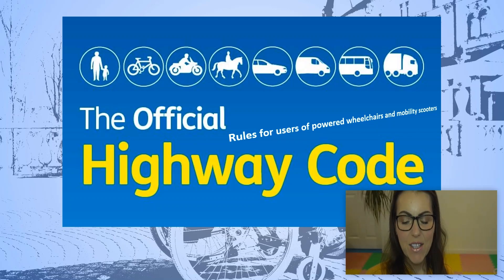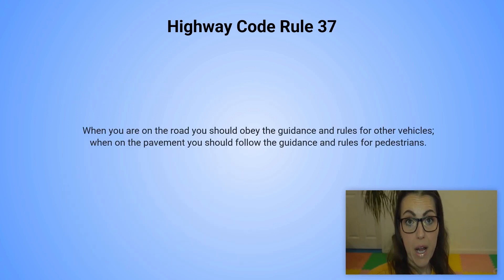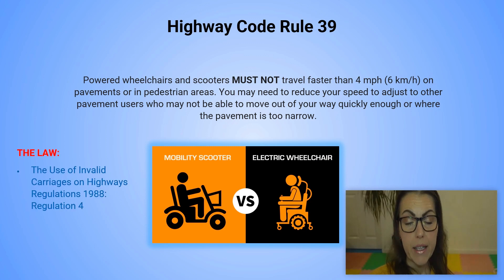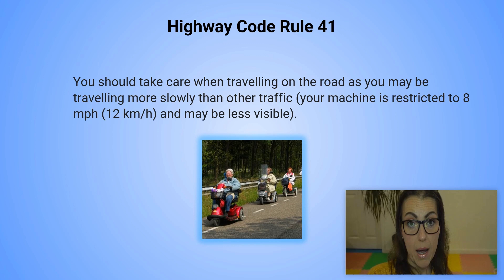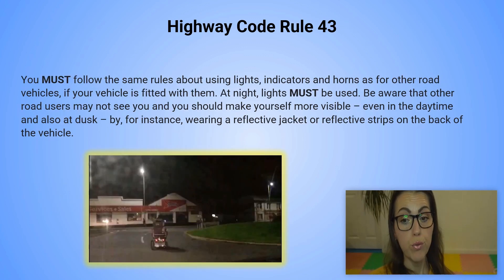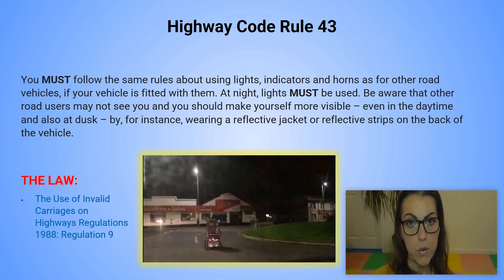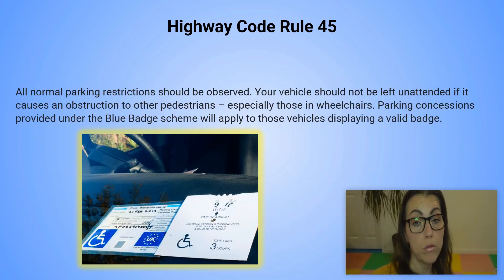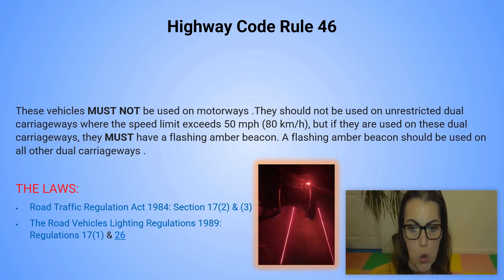Confused About Scooters & Wheelchairs on UK Roads? Rules 36-46 Explained!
This video clearly explains the rules 36 through 46 in the UK Highway Code that apply to wheelchair and mobility scooter users when travelling along or crossing public roads and pathways.

Knowing these rules helps wheelchair users and mobility scooter operators safely share public roads and pathways with other vehicles and pedestrians, as well as avoid any accidents or dangerous situations.

Key rules covered include mobility scooter speed limits, appropriate horns/mirrors for wheelchairs, safely passing pedestrians or parked vehicles, wheelchair lighting requirements at night, wheelchair & mobility scooter road positioning, turning rules, and more.

Useful time stamps for each individual rule are included in the video description below as chapters. Watch to improve your understanding of CURRENT UK laws and guidance for mobility vehicles as of 2024!

This covers the essential Highway Code rules and best practice recommendations for all wheelchair and mobility scooter riders looking to stay safe. Knowing your responsibilities helps ensure proper sharing of roads and pathways with pedestrians and other vehicles.